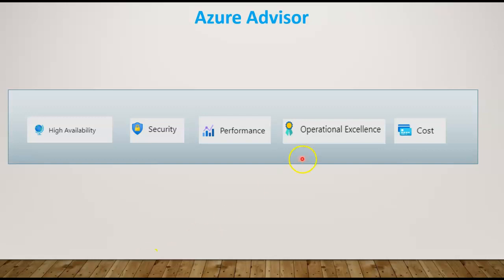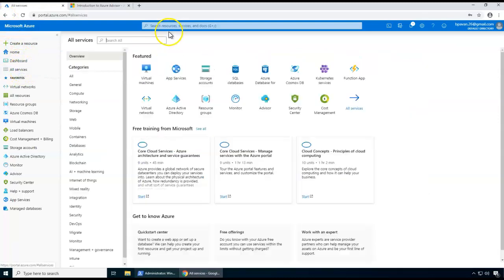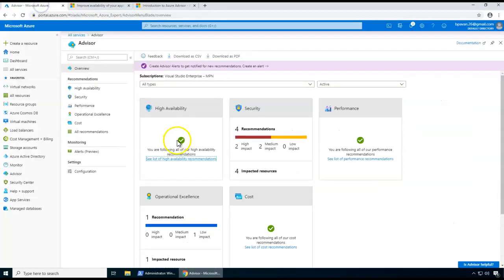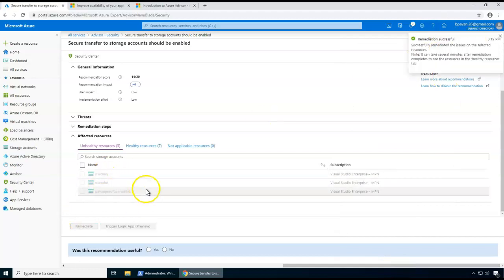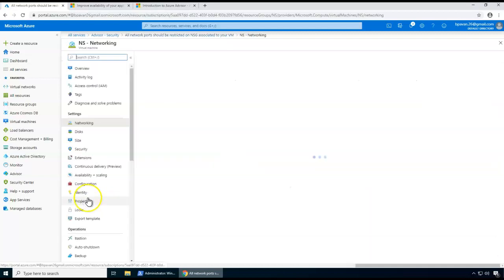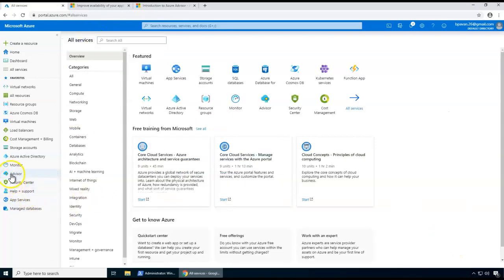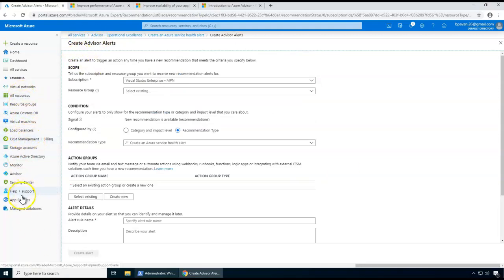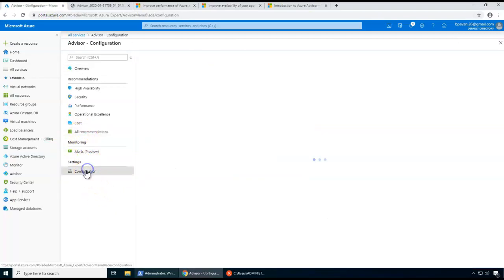Azure Advisor Recommendations Your free, personalized guide to Azure best practices - DEMO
Azure Advisor Recommendations Your free, personalized guide to Azure best practices
Introduction to Azure Advisor
Quickly and easily optimize your Azure deployments. Azure Advisor analyses your configurations and usage telemetry and offers personalised, actionable recommendations to help you optimise your Azure resources for reliability, security, operational excellence, performance and cost.
What is Advisor?
Advisor is a personalized cloud consultant that helps you follow best practices to optimize your Azure deployments. It analyzes your resource configuration and usage telemetry and then recommends solutions that can help you improve the cost effectiveness, performance, Reliability (formerly called High availability), and security of your Azure resources.

With Advisor, you can:

Get proactive, actionable, and personalized best practices recommendations.
Improve the performance, security, and reliability of your resources, as you identify opportunities to reduce your overall Azure spend.
Get recommendations with proposed actions inline.
You can access Advisor through the Azure portal. Sign in to the portal, locate Advisor in the navigation menu, or search for it in the All services menu.

The Advisor dashboard displays personalized recommendations for all your subscriptions. You can apply filters to display recommendations for specific subscriptions and resource types.

Reliability (formerly called High Availability): To ensure and improve the continuity of your business-critical applications.

Security: To detect threats and vulnerabilities that might lead to security breaches.

Performance: To improve the speed of your applications.

Cost: To optimize and reduce your overall Azure spending.

Operational Excellence: To help you achieve process and workflow efficiency, resource manageability and deployment best practices

How do I access Advisor?

You can also view Advisor recommendations through the virtual machine resource interface. Choose a virtual machine, and then scroll to Advisor recommendations in the menu.

What permissions do I need to access Advisor?
You can access Advisor recommendations as Owner, Contributor, or Reader of a subscription, Resource Group or Resource.

What resources does Advisor provide recommendations for?
Advisor provides recommendations for Application Gateway, App Services, availability sets, Azure Cache, Azure Data Factory, Azure Database for MySQL, Azure Database for PostgreSQL, Azure Database for MariaDB, Azure ExpressRoute, Azure Cosmos DB, Azure public IP addresses, Azure Synapse Analytics, SQL servers, storage accounts, Traffic Manager profiles, and virtual machines.

Azure Advisor also includes your recommendations from Azure Security Center which may include recommendations for additional resource types.

Can I postpone or dismiss a recommendation?
To postpone or dismiss a recommendation, click the Postpone link. You can specify a postpone period or select Never to dismiss the recommendation.